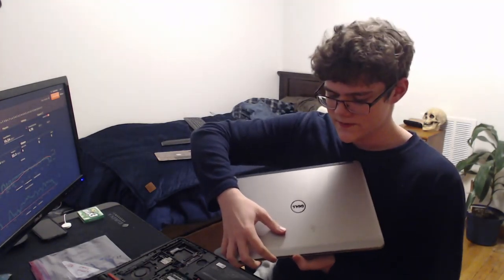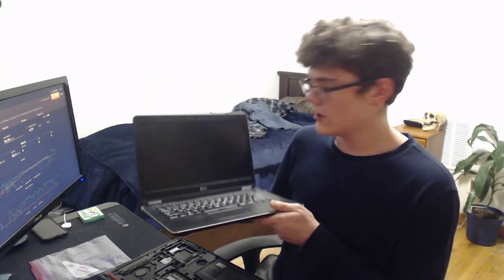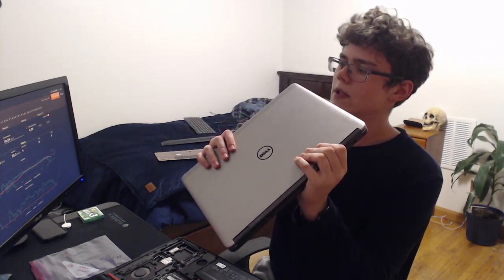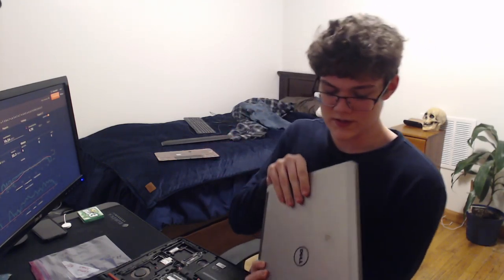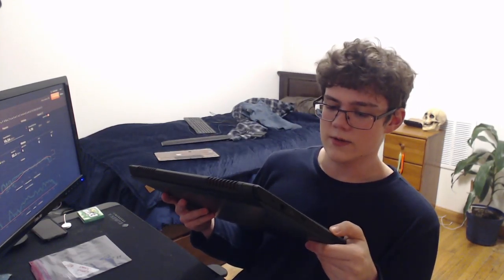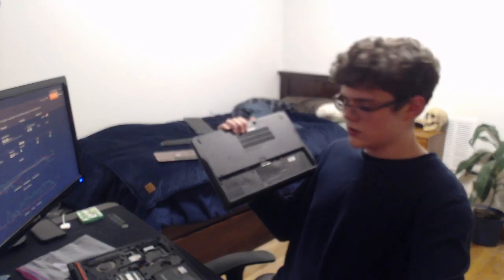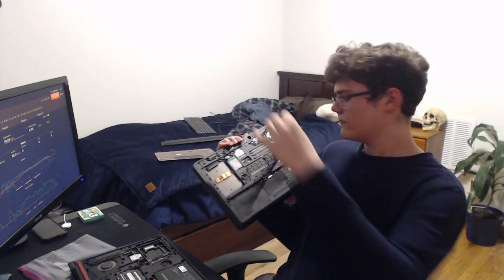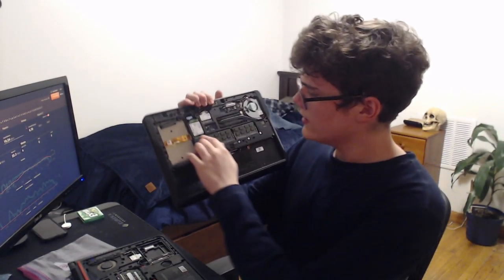VERY FUN BUT ANNOYING SERVER STUFF! ARGGHHH! :D